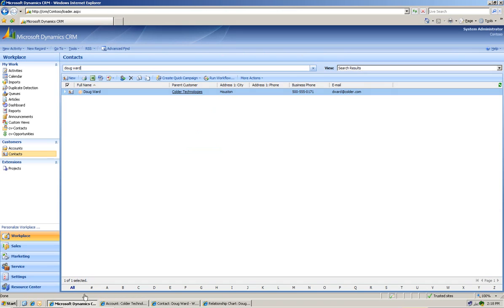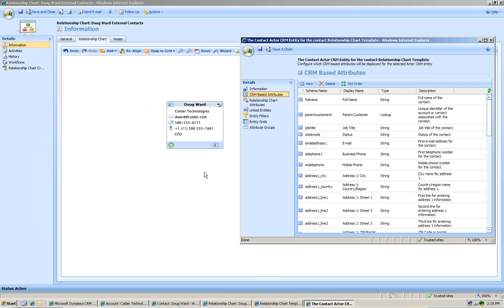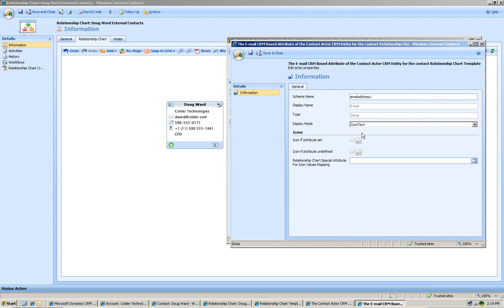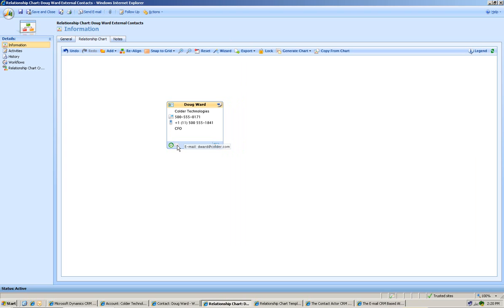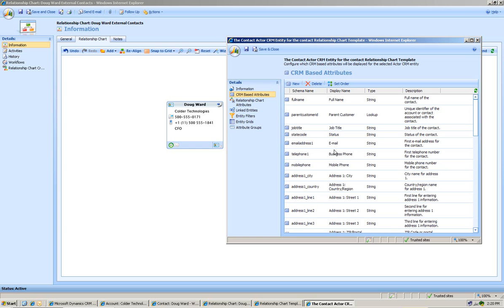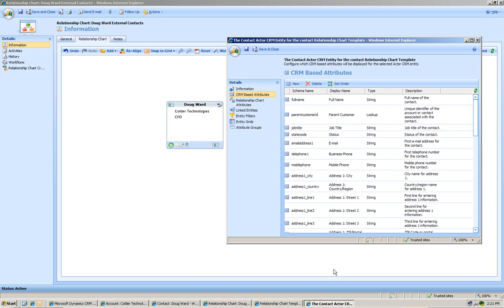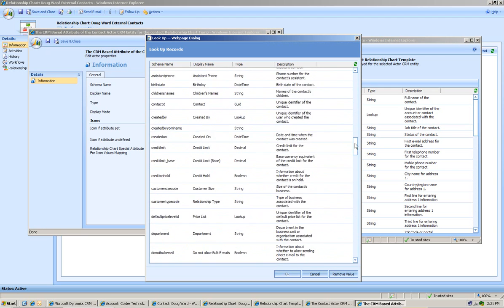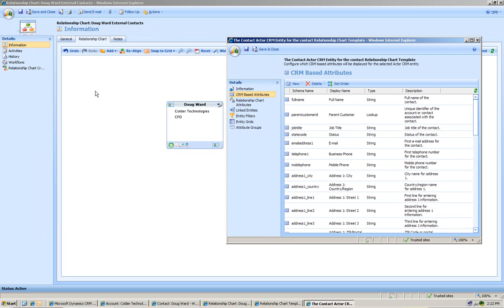Actor CRM Based Attributes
How to bring information about the entity to the Actor